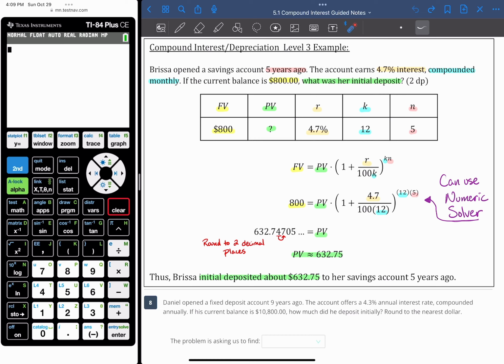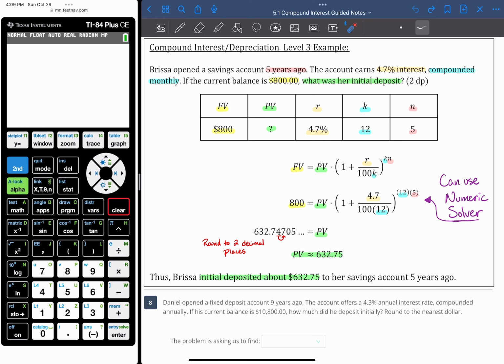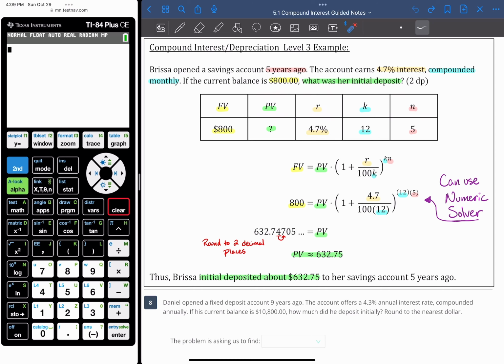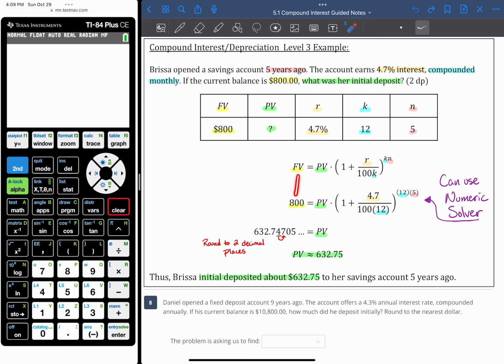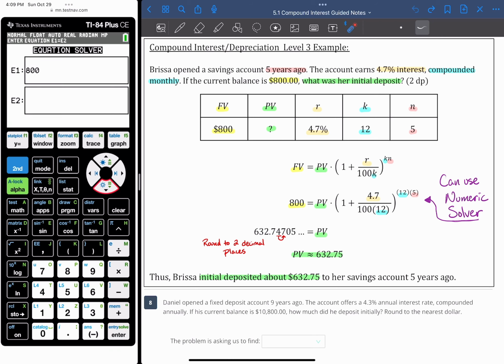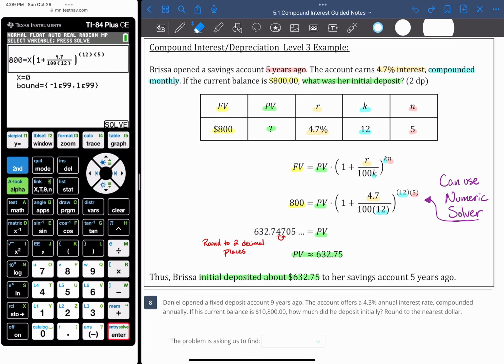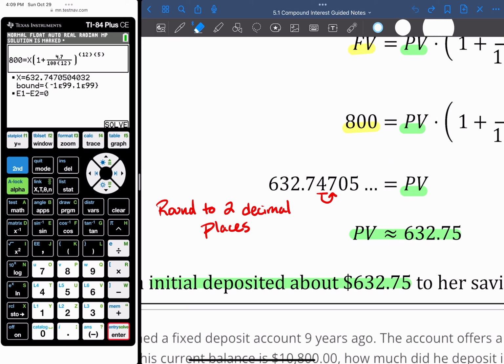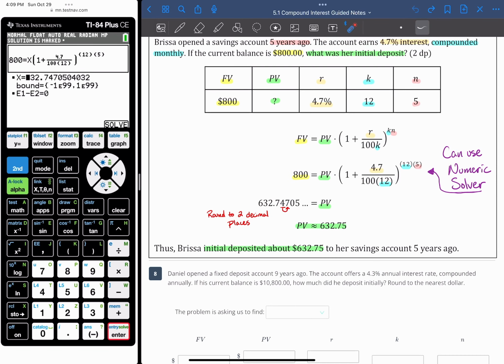Compound Interest & Depreciation Level 3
This video goes over the level 3 example of compound interest and depreciation.  Finding the starting amound, PV.  (P.S. There isn't a level 2 example, I messed up and thought compound depreciation was the level 2 example.)